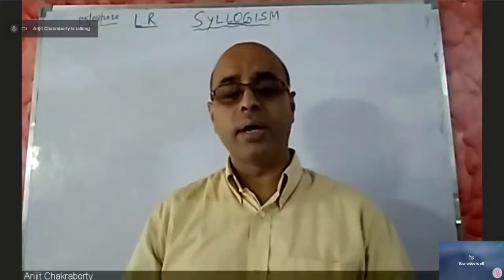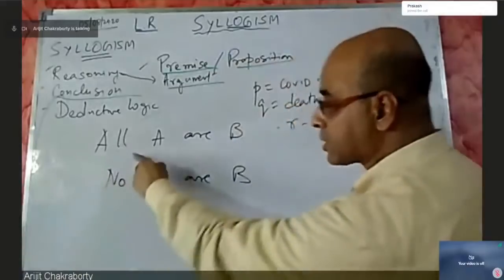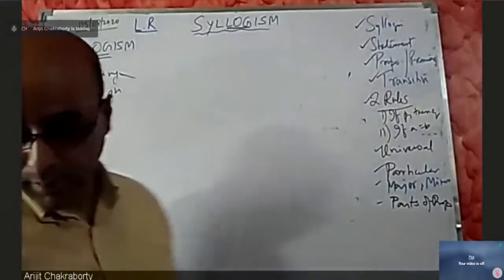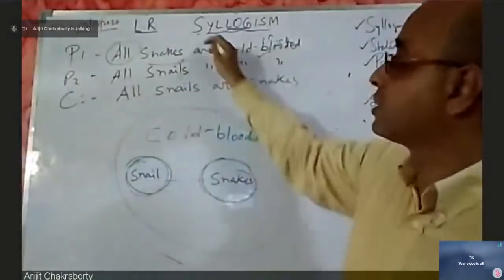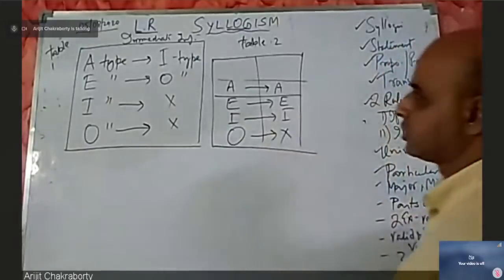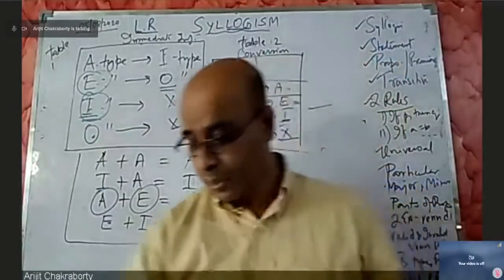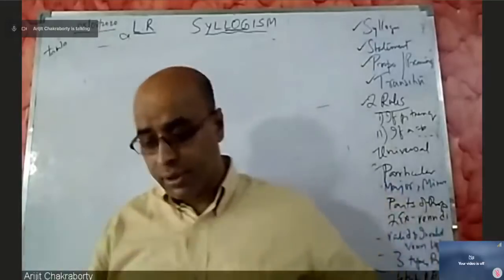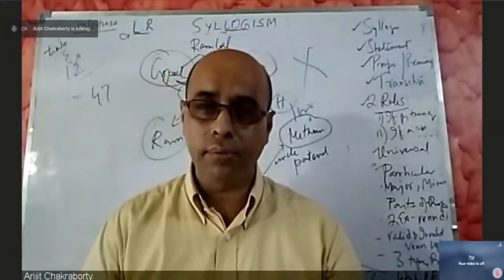Foundation: Paper-3: Afternoon session- 05.08.2020